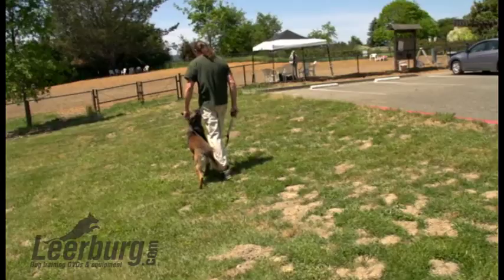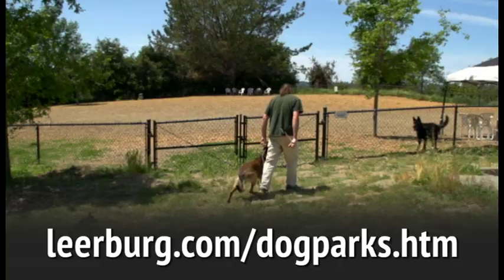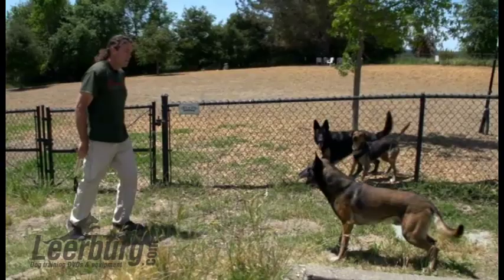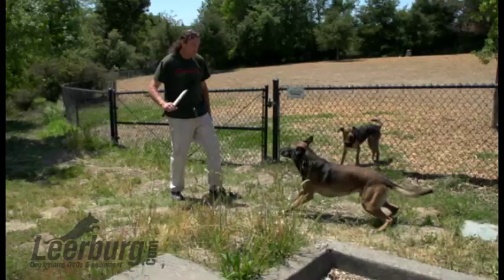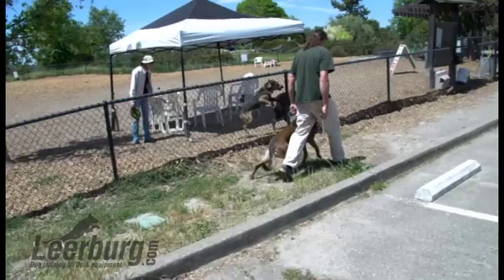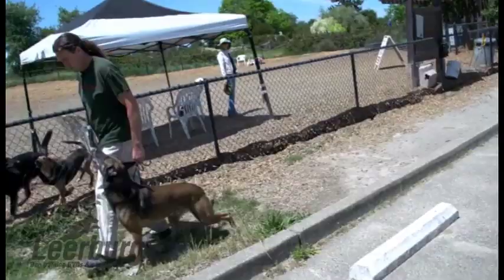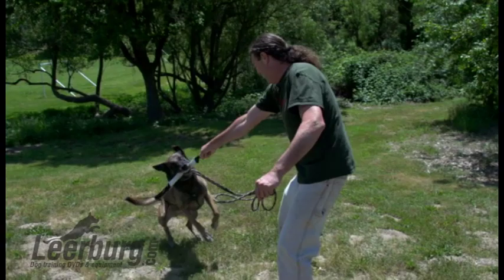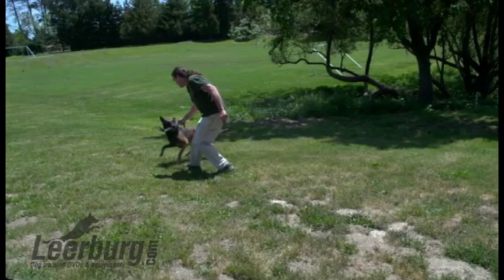Using Dog Parks to Proof Obedience with Michael Ellis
Dog parks can be dangerous but they can serve a purpose. We use dog parks as distractions in order to proof our obedience exercises. In this video, Michael Ellis demonstrates how to utilize dog parks for this without putting his dog in harm's way. Watch as Michael works his dog, Pi, on positions and heeling while 2 dogs are running and fence fighting right inside the park. Michael never goes inside the dog park, instead he stays outside the fence and uses the other dogs to proof his obedience through distractions.

For more information on why we do not recommend using dog parks for anything else check out this article written by Ed Frawley titled Why Dog Parks are a Bad Idea